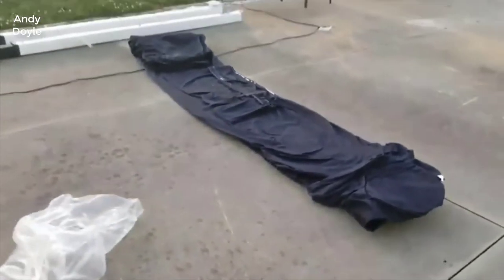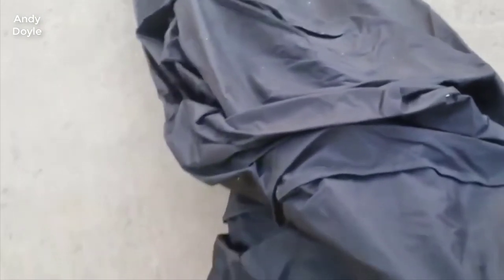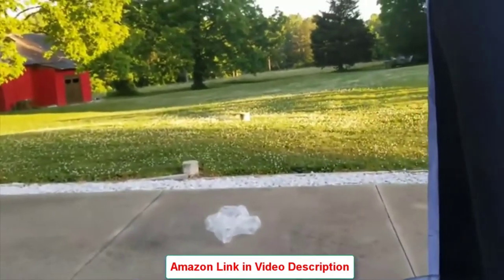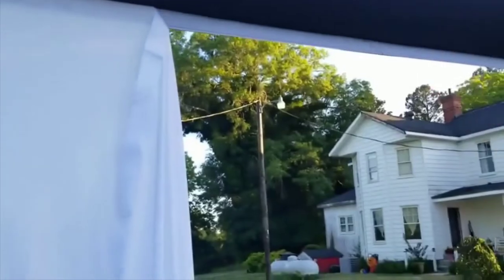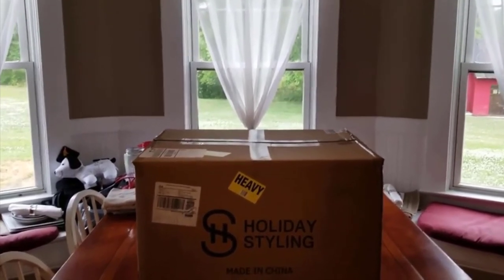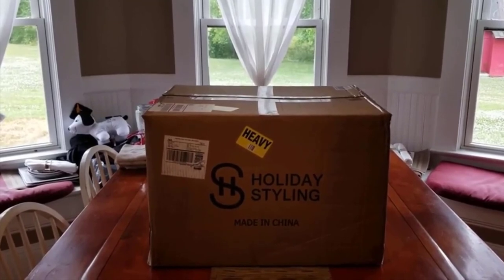Inflatable Movie Projector Screen Review 2022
Holiday Styling Outdoor Inflatable Projector Screen - 200 Inch Blow Up TV and Movie Screens for Outside Backyard Theater - Portable, Front & Rear Projection
+ MOVIE NIGHT - Host a party to end all parties with this inflatable movie screen. Whether it’s a family night, birthday party, or school event, this TV and movie projection screen will make it a hit!
+ EASY SET UP - This outdoor movie screen has the option of front or rear projection, while only taking minutes to set up and take down. Pop up your own personal theater outdoors, anytime!
+ STRONG - Designed with tough, durable fabric, this outdoor projector screen has a seam-free viewing area to ensure that it stays inflated without distracting from the fun.
+ TOTAL PACKAGE - Includes a wide sturdy frame, white seamless viewing area, and powerful electric blower with ropes to secure. Use it outside, in the backyard, or as an inflatable drive in movie screen.
+ QUICK & QUIET - The electric blower inflates this inflatable projector screen for outside in minutes. This means less time waiting and more time enjoying your movies!

@ B01B3MW7CC